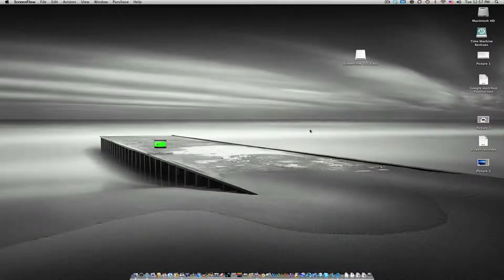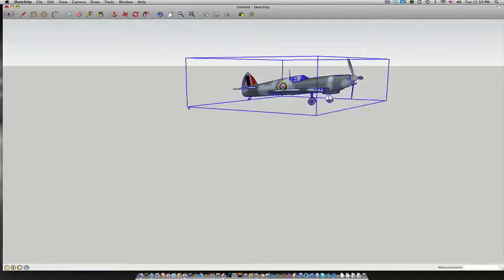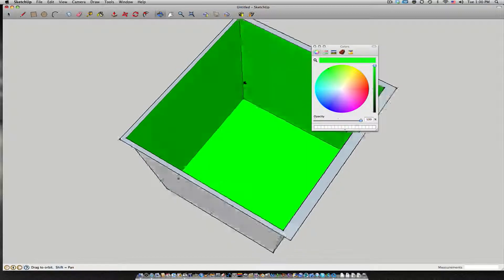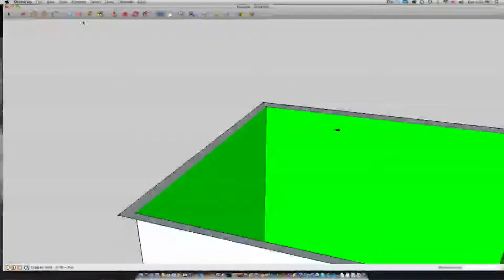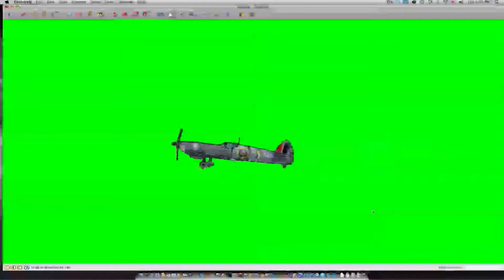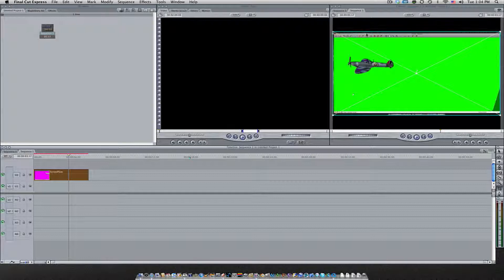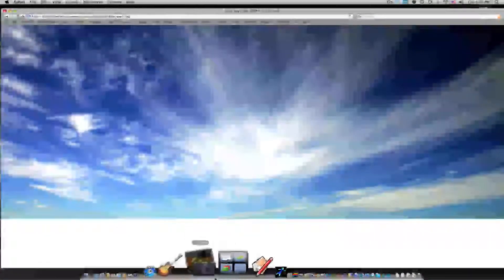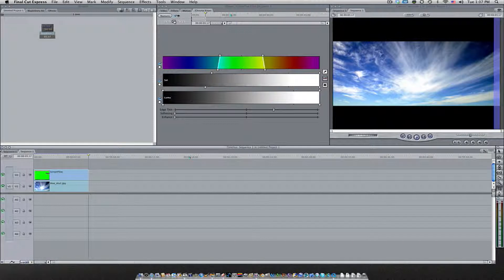Free 3D Modeling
In this tutorial, I will show you how to use 3D objects in your videos for free, the hacker way!

You will need the free software below to create the 3D objects.

YouTube video that will show you how to get ScreenFlow for free